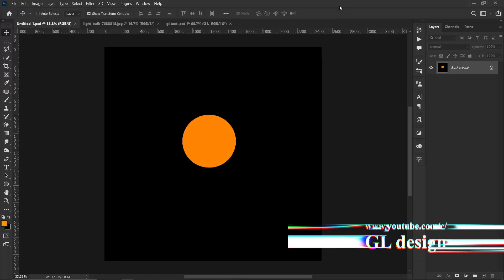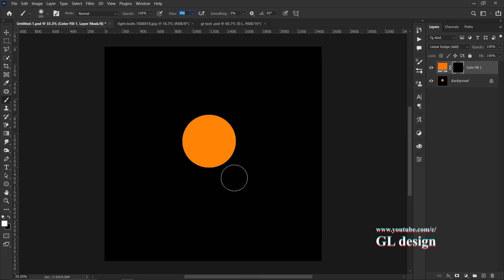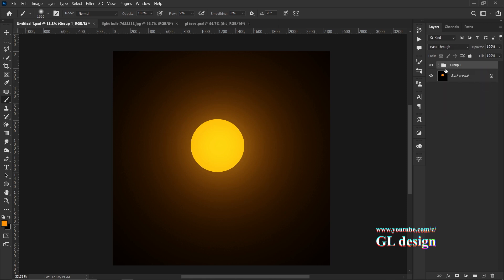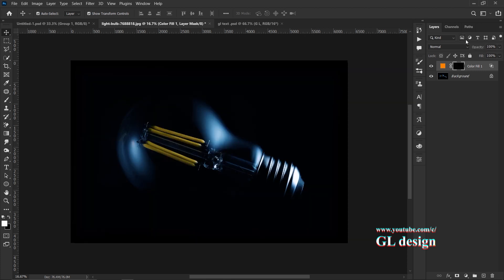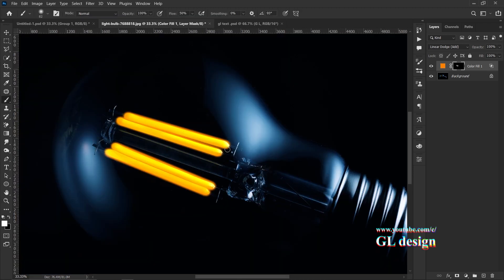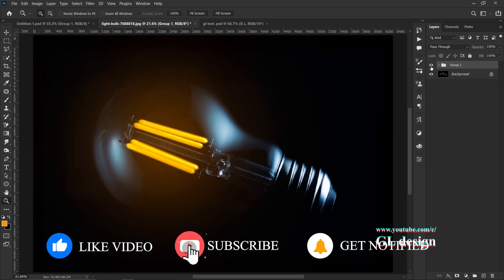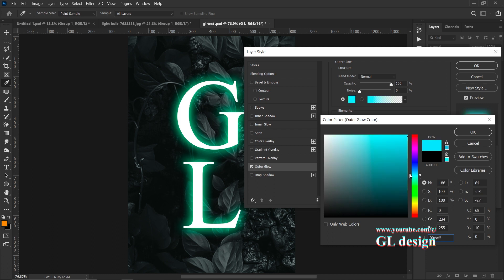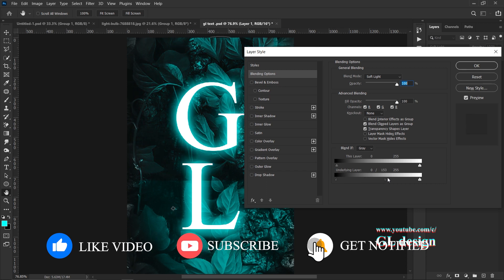How to add Glow on photoshop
Laddies and gentlemen

I'm Mahdi Amini
Its GL DESIGN channel

in this video i'm going to right explain the 3 methods of adding glow on photoshop

by watching this video you can know all the tips and trick of adding glow on photoshop

photoshop don't have any other way for adding glow all is these 3 methods

i hope you learned something from this video

if you learned something from this video make sure that comment it for me and also leave a like to my video and subscribe to my channel to don't miss any single video of my channel